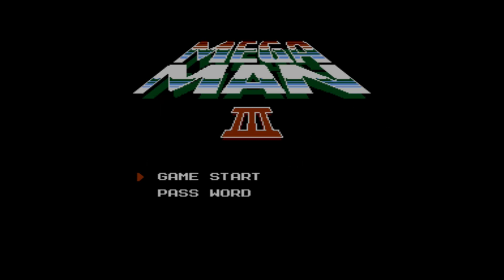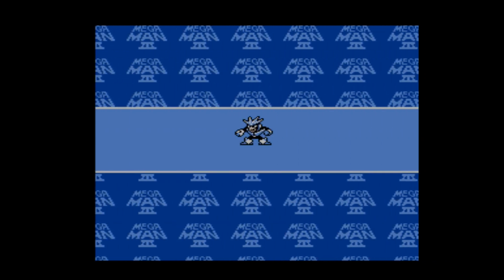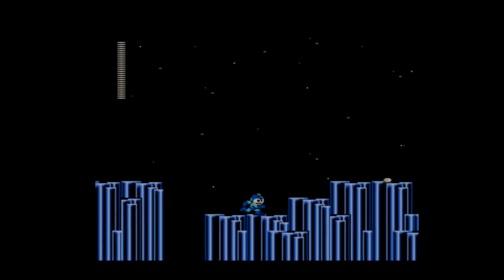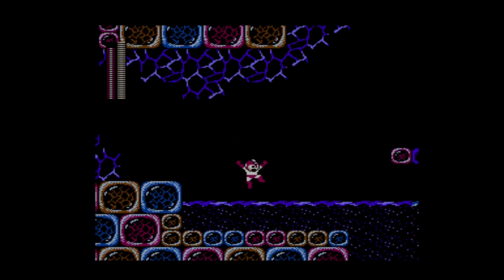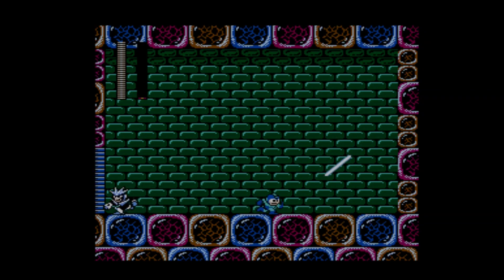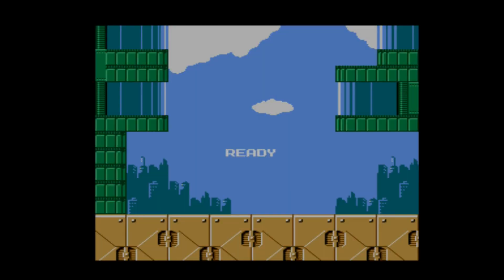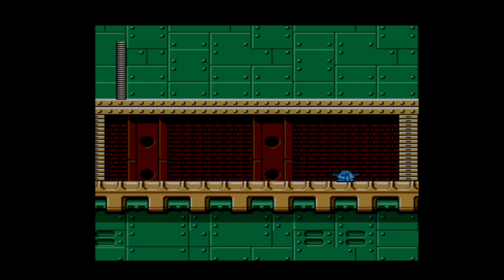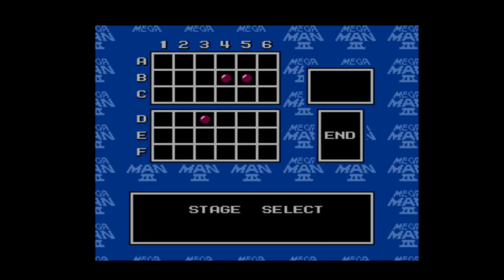Mega Man 3, Part 1 | Horoscopes and Horror Spokes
A playthrough of Mega Man 3. Part 1 of 7: Title screen, Gemini Man, and Needle Man.

In this video, you'll see me, driven by a total lack of defensive options, gracefully (?) shooting and dodging tons of enemies, starting a bad habit of making bad puns, recklessly wasting valuable resources, and fighting one boss battle perfectly and another close enough.